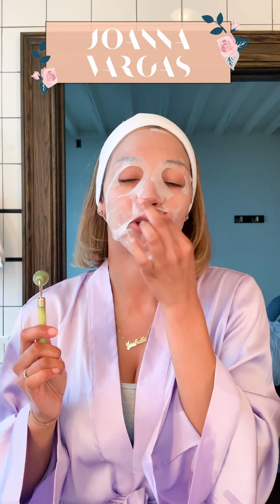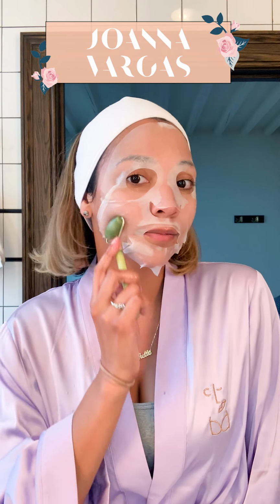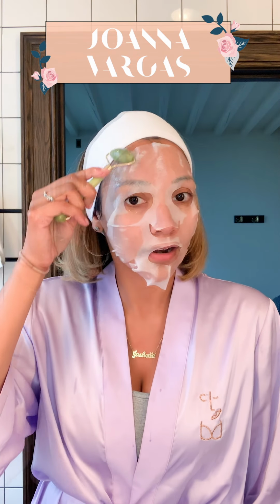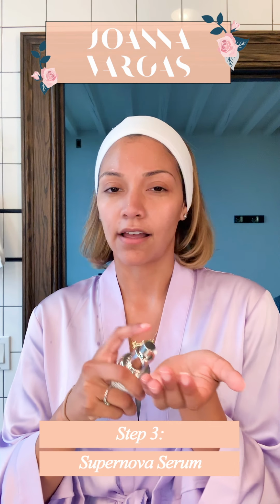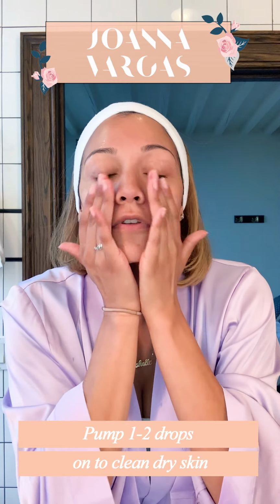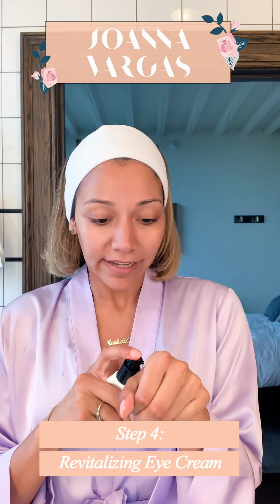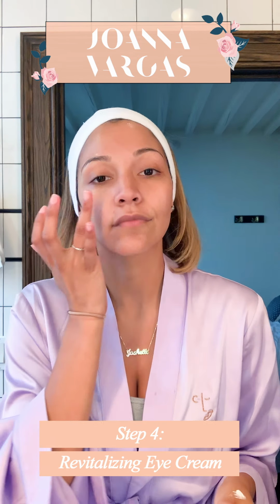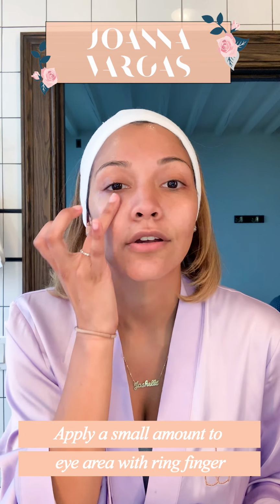GRWM: Jashelle's Night Time Pamper Routine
Give your skin the extra dose it needs. Take cue from Jashelle and follow her night time pamper routine for a clear complexion and youthful glow come tomorrow. Press play for her beauty tips and tricks!